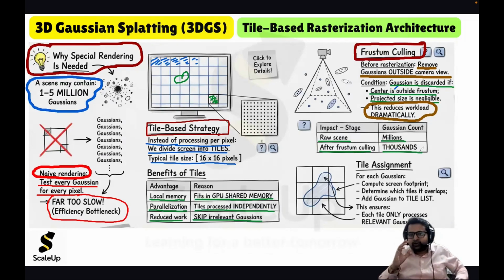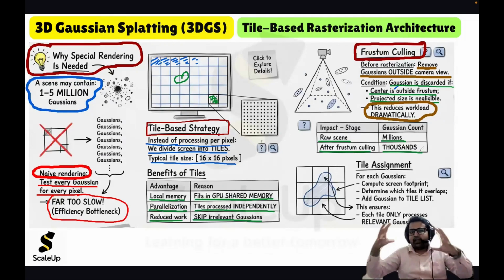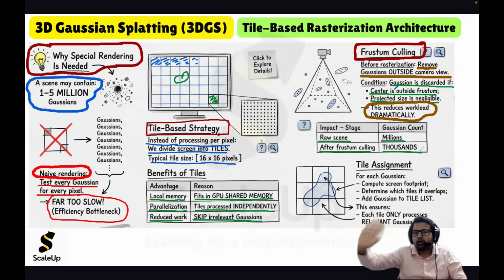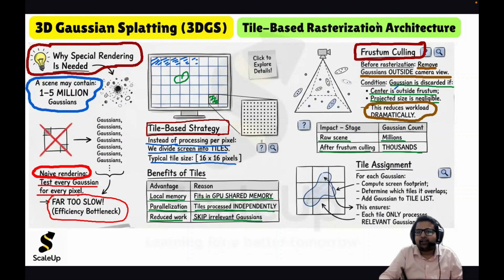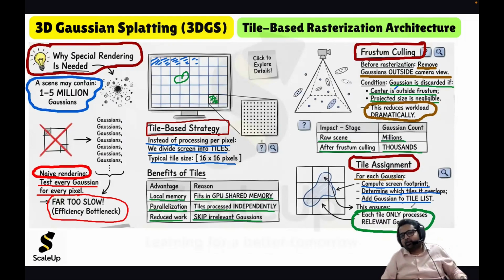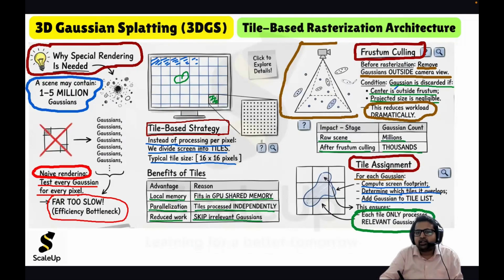Tile Assignment Explained | How Tile Assignment Optimizes GPU Rendering ?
In this video, we dive into Tile Assignment, a key step in tile-based rendering pipelines that ensures efficient workload distribution on the GPU.

🧠 What Is Tile Assignment?
After dividing the screen into tiles, we need to determine which data belongs to which tile.

⚙️ Process:
For each Gaussian:
- Compute its screen footprint
- Determine which tiles it overlaps
- Add the Gaussian to the corresponding tile list

Instead of every tile processing all data, each tile only works on what is relevant.

💡 Key Benefits:
🎯 Focused computation – Tiles process only overlapping Gaussians
⚡ Improved performance – Reduces unnecessary work
🔄 Better parallelization – Each tile operates independently
🚀 Key Insight

Tile assignment transforms the pipeline from:
➡️ “Every tile checks everything”
to
➡️ “Each tile processes only what it needs”

This is critical for building scalable and high-performance rendering systems.

If you're exploring GPU programming, computer graphics, or rendering optimization, understanding tile assignment is essential for mastering modern pipelines.